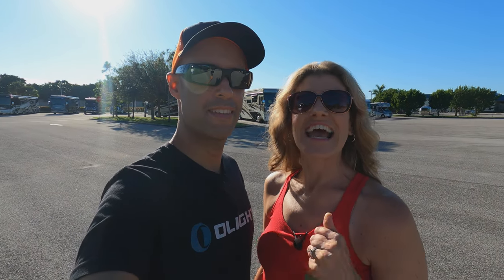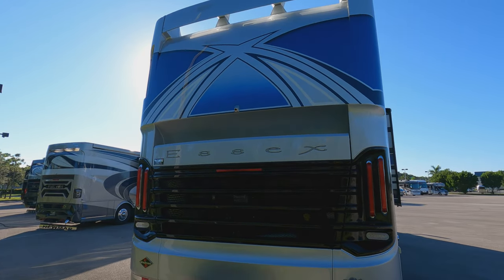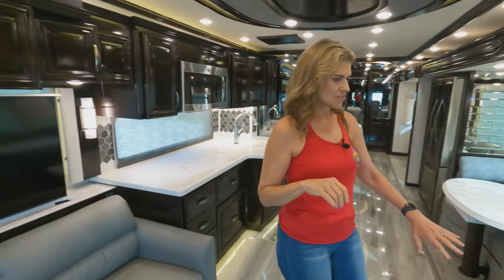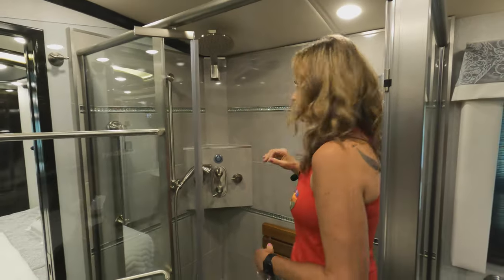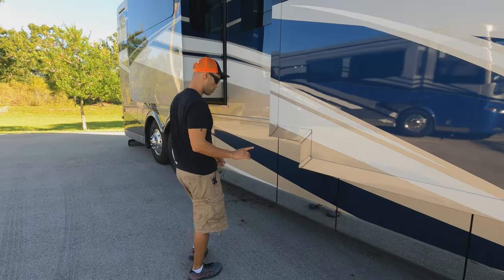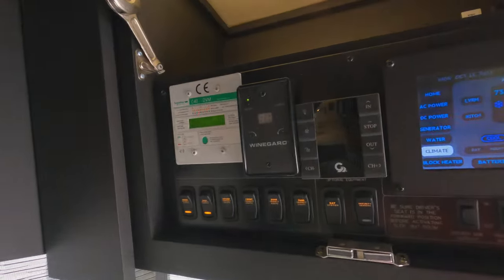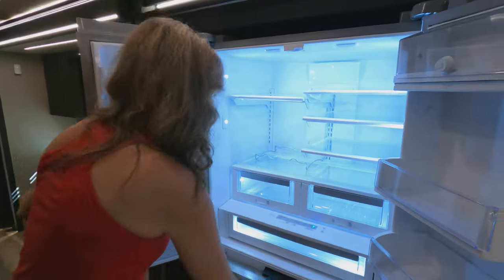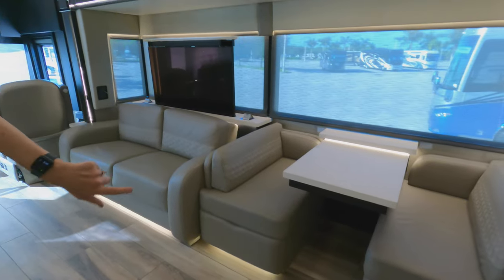2022 Newmar King Aire Vs 2022 Newmar Essex — Full Tours! Which Would You Choose?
In this live premiere, we take you on over 2 million dollars worth of RV's namely the 2022 Newmar King Aire and the 2022 Newmar Essex.  Come along with us as we tour these beautiful coaches.

CONTACT TIM @ North Trail RV Center if you are interested in these coaches or any other RV's

Matt Cranford
Gus Paca
Cole Candler
Ancient One
Don Bruder
Lee Horton
Michael Grace
Karen Geraci
Greg Cimiluca
Zac Young
South Dakota Sinclairs
Jim Estell
Brian Robertson
Gene Hall
Cindy Mae Silva
Miyvna Miyvna
Cruising Happy
Keith Shank
Bill Stevens
Juan C.
H M
California Travel Videos
Wes Alexander
Dave K.
Aaron May
Amy Luukkonen
Austin Lee
Alexa Lewandowski
Steve Egbert
Robert Klemens
Lew
Ramon Licha
Richard Minthorne
Tom and Sandy Elliott
Alva Thoroughgood
Keith Saunders
Rick Spicer
Don Haller
Scott EMS
Victor Impellizzeri Quarto
Knablin Adventures
Melissa Evans
Bob Sawyer